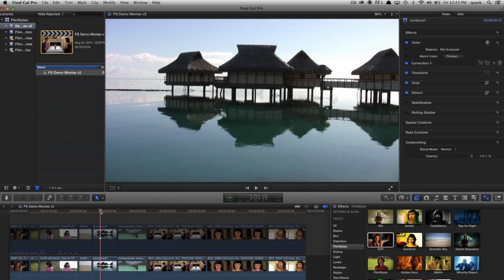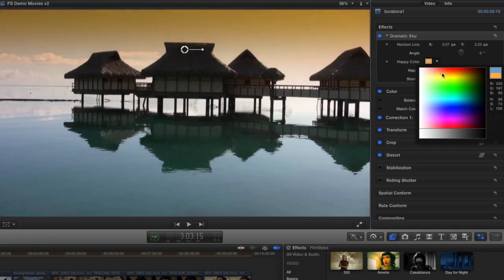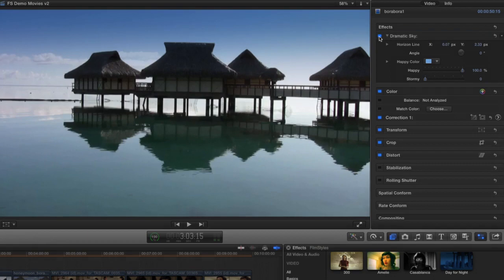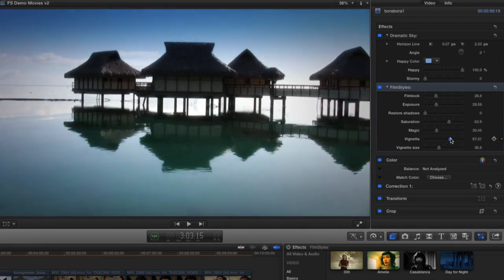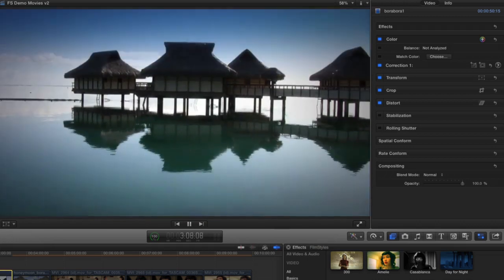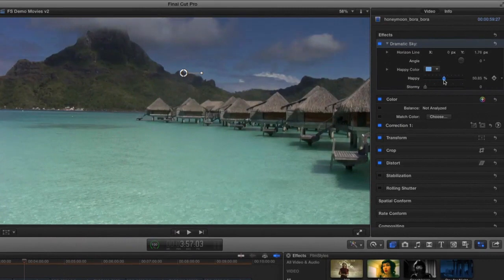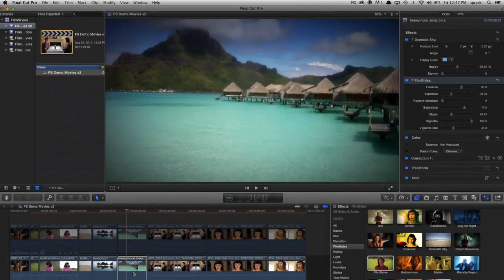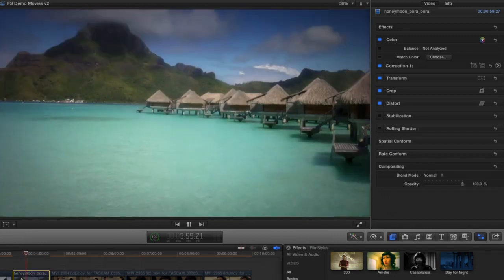Create instantly more dramatic and impressive skies using the Dramatic Sky filter for FCP X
This demo shows how we transformed decent landscapes into knock-your-socks-off settings using the Dramatic Sky filter in Final Cut Pro X, which you can get here: